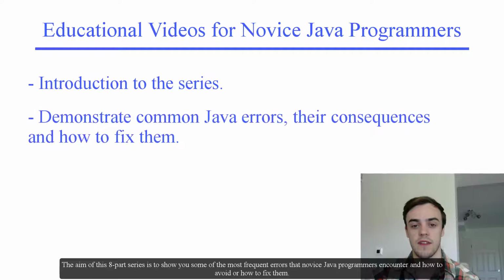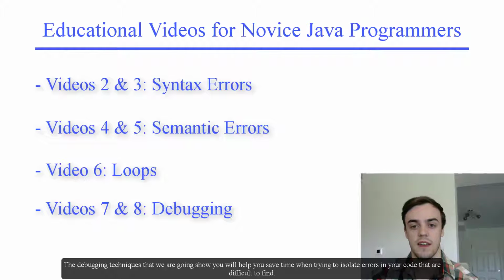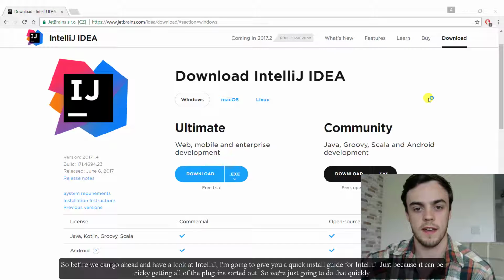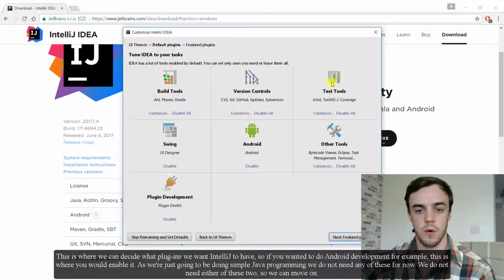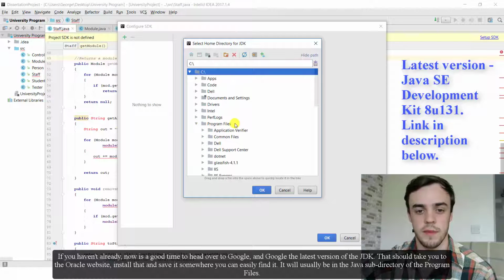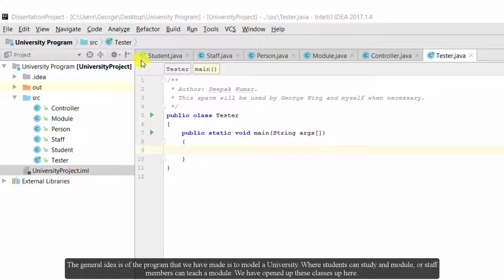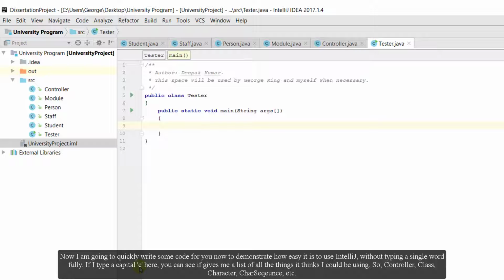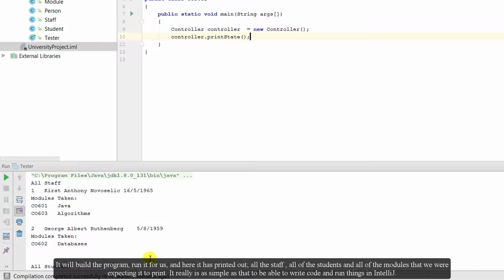Educational Videos for Novice Java Programmers - Video 1 (Introduction)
This first video will introduce the eight part series, and will cover the following;
- Structure of the series.
- Introduce the 'University Program'
- How to install IntelliJ.